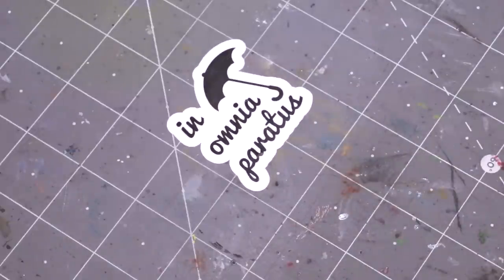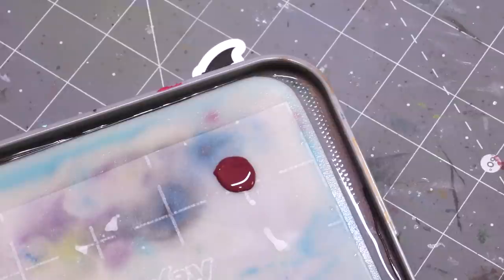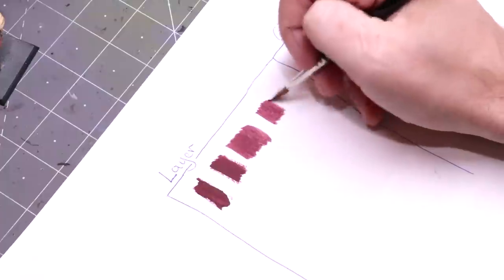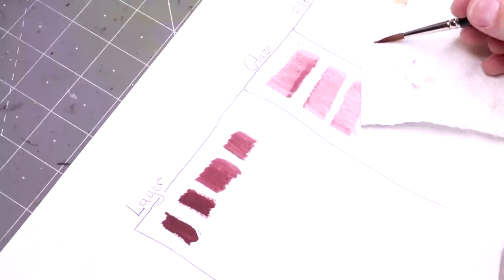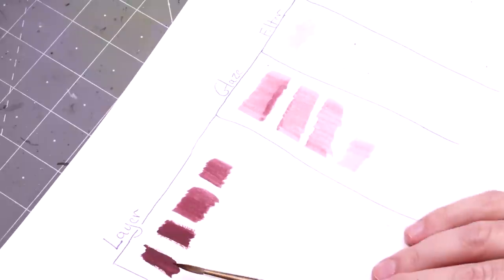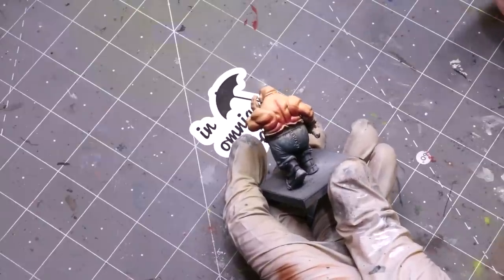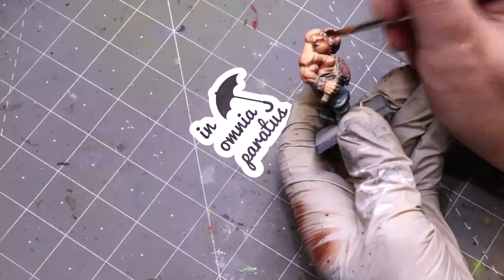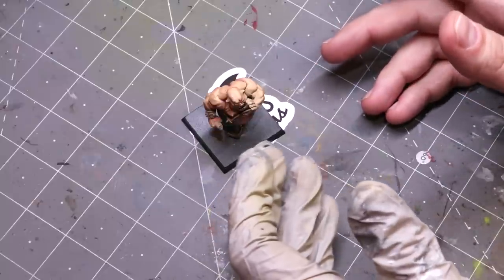Hobby Cheating 255 - Understanding Thinning Paint Layers, Glazes & Filters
In this Hobby Cheating Tutorial, we break down the nature of thinning paints. Though we often talk about layers, glazes and filters, this is really more of a spectrum and all about the type of effect you are trying to achieve. Hope you enjoy!